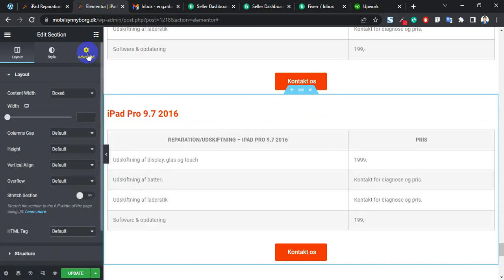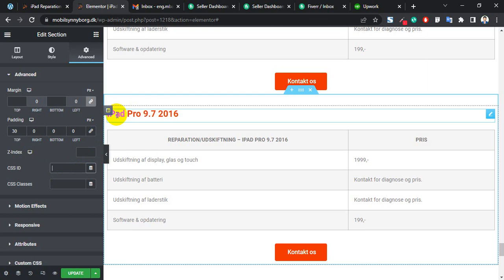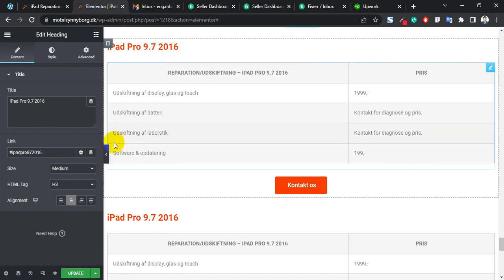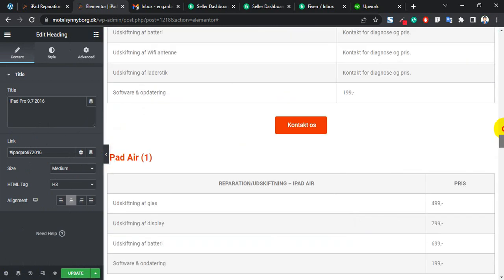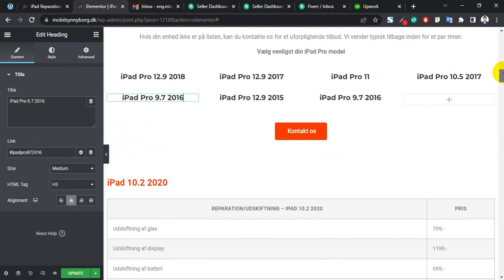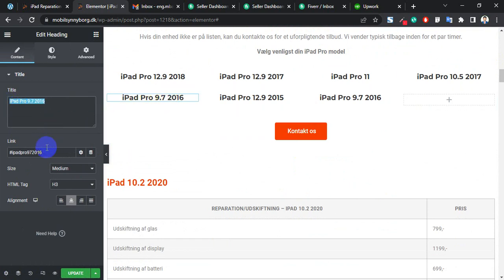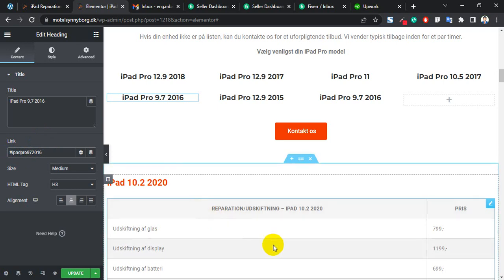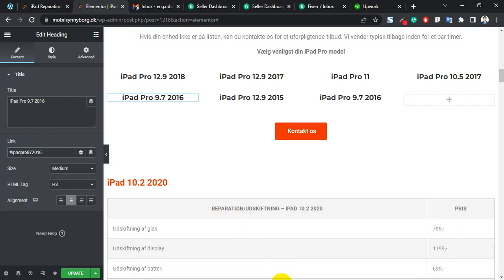Add new device on the page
Add new device on the page of a related device at the